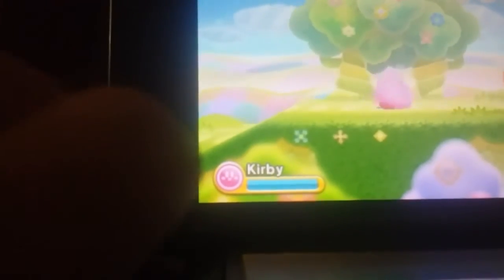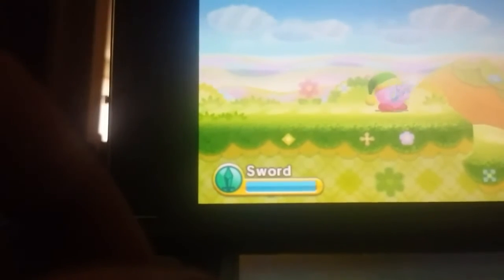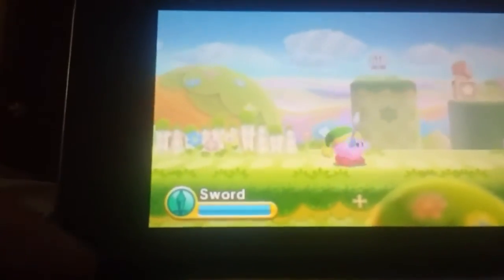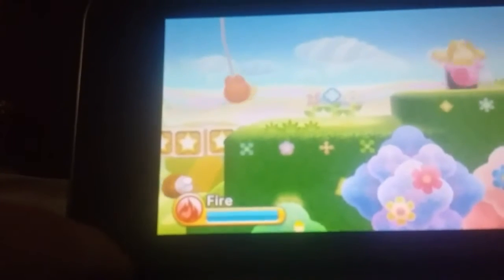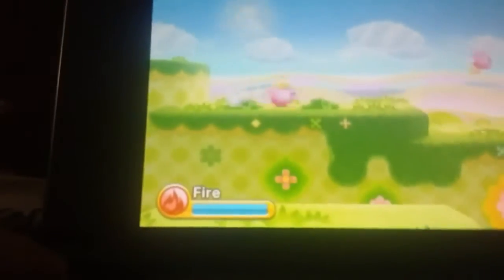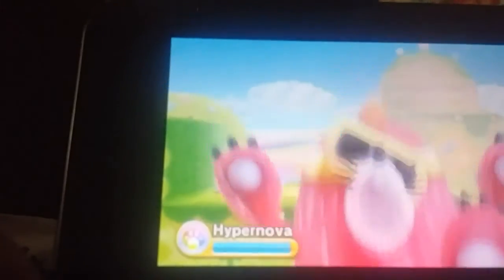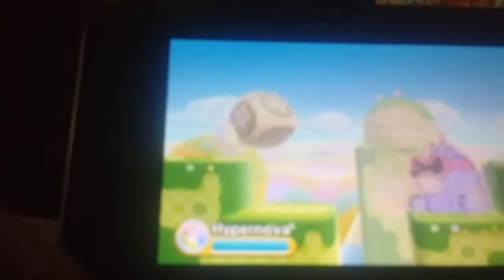Kirby triple deluxe episode 1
Sorry at the end.